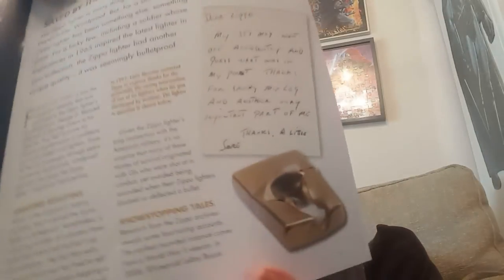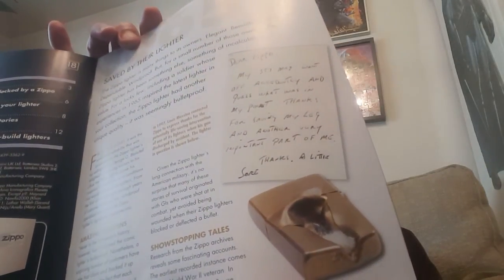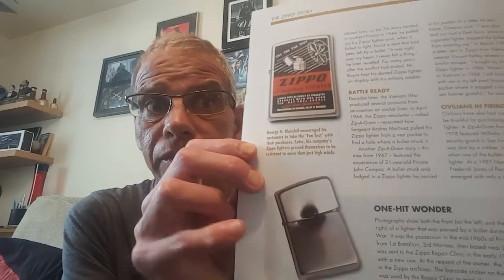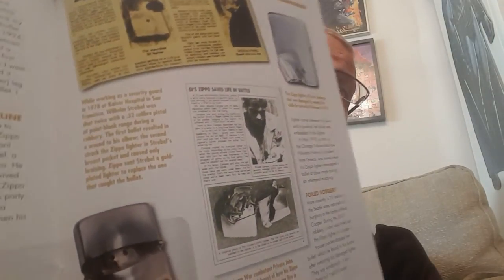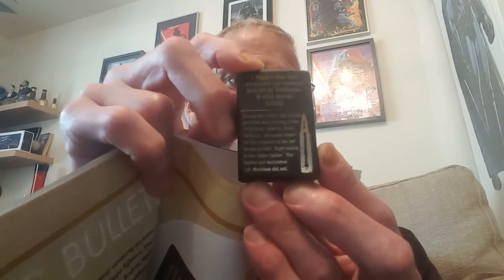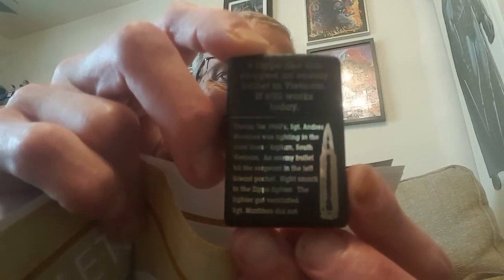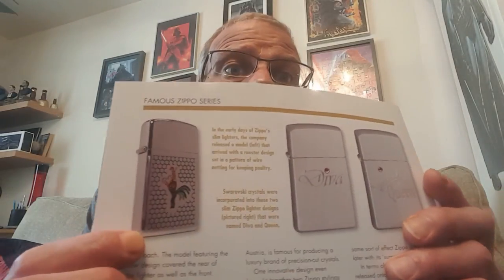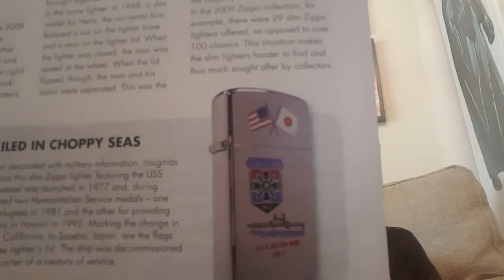ZIPPO LIGHTER - THE STOPPING BULLETS LIGHTER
ZIPPO LIGHTER SERIES